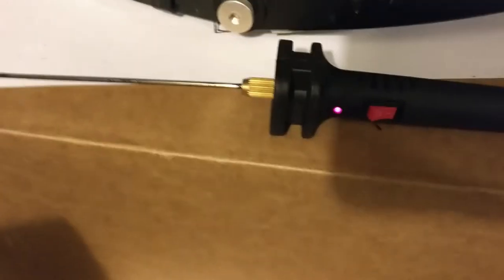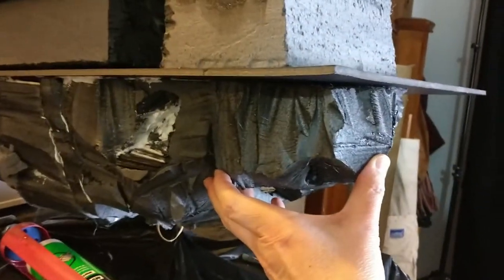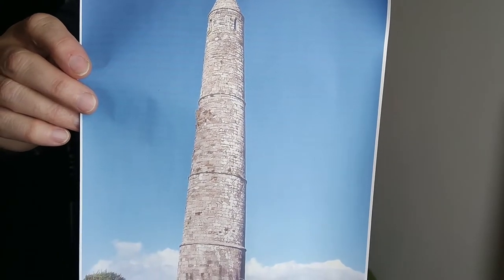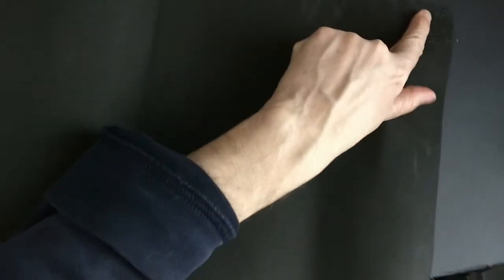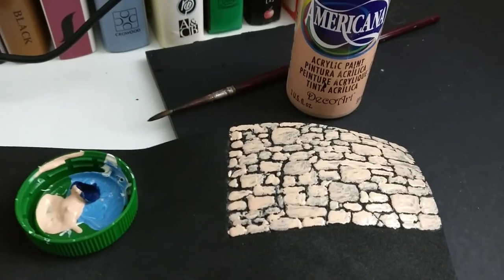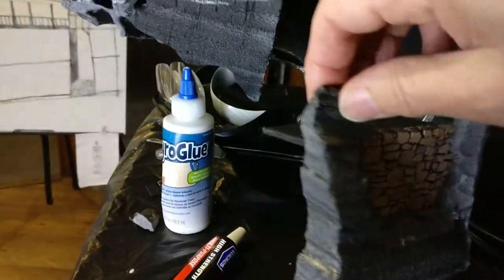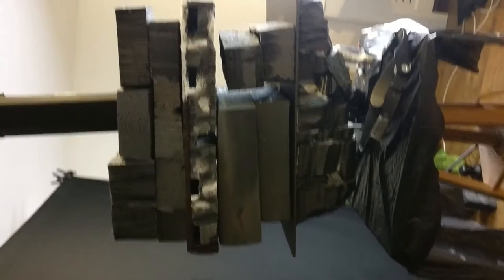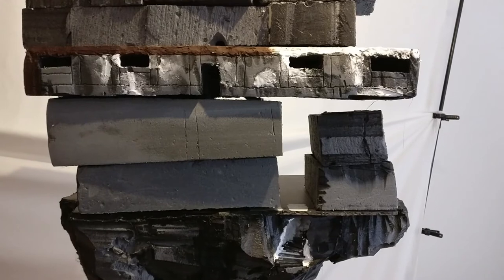Making of The Sign of the Quiet Woman Mediæval D&D Fantasy Inn Episode 7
In which I talk more about carving foam with a hot knife; discuss various options for cladding the wizard's tower; plan structural supports for making a tower that's really large but still light; explain what EVA foam is (as opposed to EPS and XPS foam); and mutter about the consequences of building upside down!